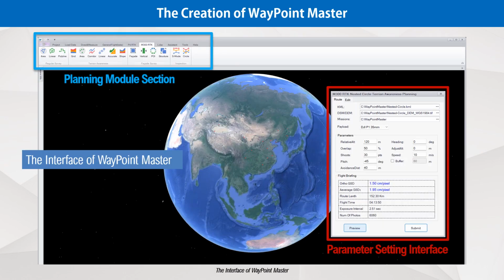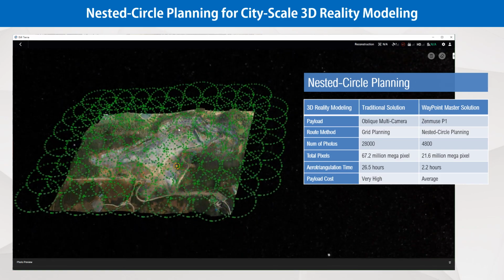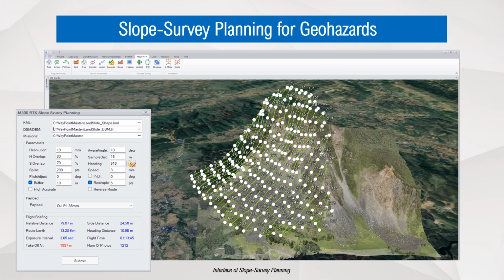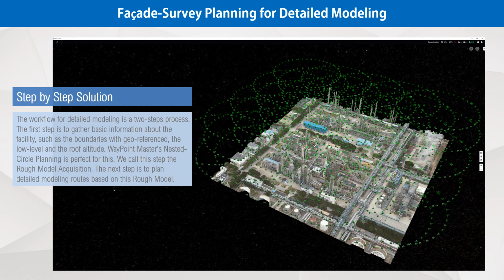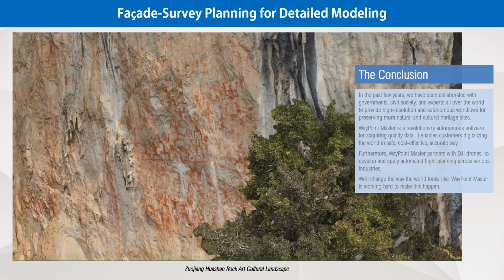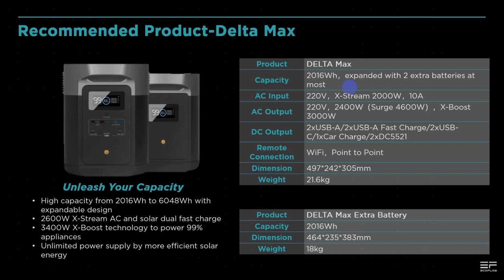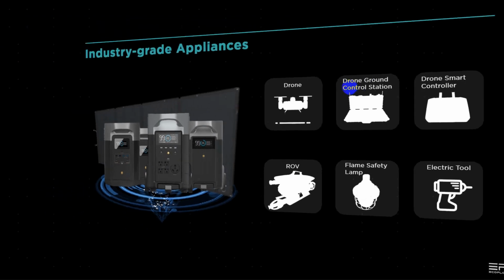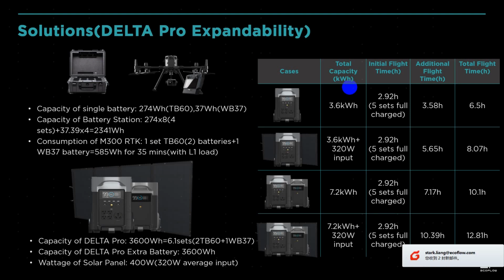Webinar: EcoFlow & WayPoint Master - Hardware and software to enhance your drone solutions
In this dual-webinar, hear from EcoFlow and WayPoint Master as they share their hardware and software designed to enhance your geospatial solutions.

Part 1: EcoFlow delivers game-changing mobile power stations (aka. Solar Generator) and accessories that are ideal solutions to empower professional drones at outdoor work sites.

Part 2: WayPoint Master can be widely used in various application scenarios, such as large-scale 3D reconstruction, geological hazards prevention, historical sites conservation, industrial facilities digitalization, power lines analysis, and more.